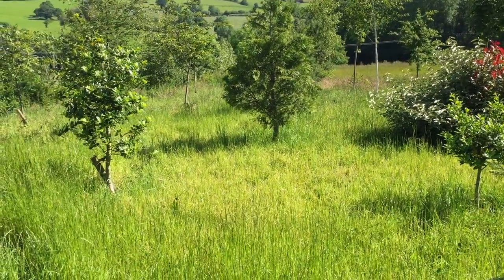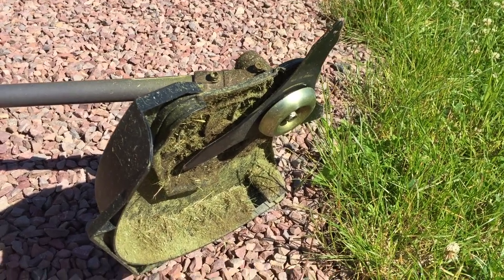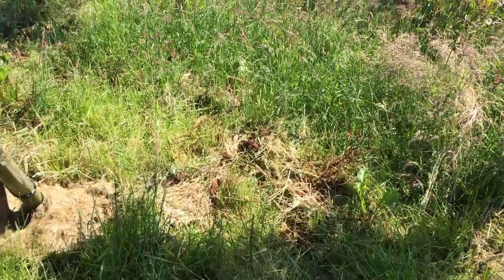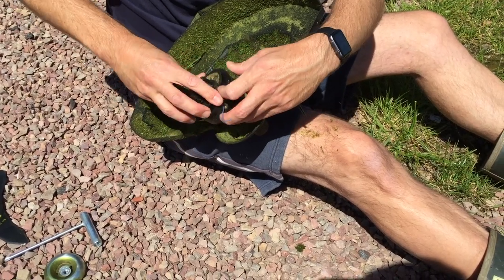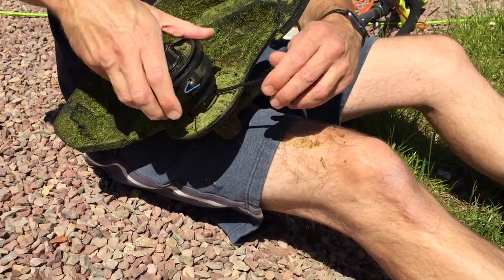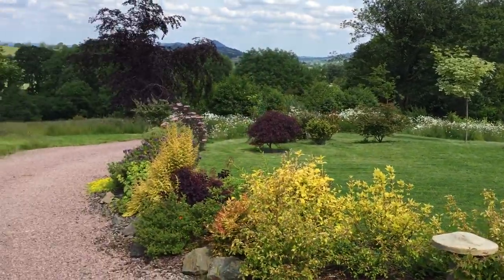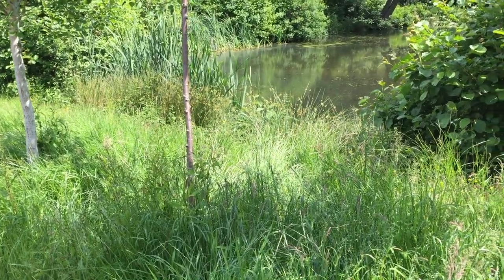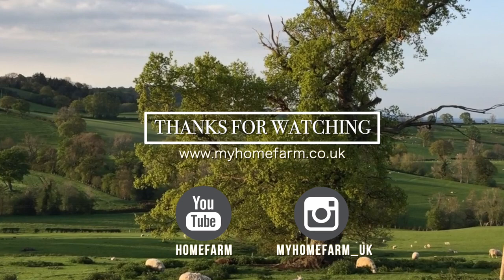Review: Ryobi 1200W Strimmer & Brush Cutter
We use the Ryobi 1200W strimmer and brush cutter to maintain our wild field.

We needed some serious strimming power to help us tackle a field that had become overgrown with grass and dock leaves. After extensive online research we purchased a Ryobi RBC1226I Electric 2-in-1 1200W strimmer and our verdict is in.

To get the job done, we required a strimmer with bucketloads of power, but didn't want to go down the petrol-powered route and our battery powered Makita strimmer that we use for trimming lawn borders neat in our front garden was underpowered and wasn’t going to cut it (quite literally).

The Ryobi RBC1226I ticked a lot of boxes (most notably that it was 1200W of power) and came with a metal blade attachment to potentially level areas of thick dense nettles and dock leaves.

🌿THINGS MENTIONED🌿
Ryobi RBC1226I strimmer and brush cutter